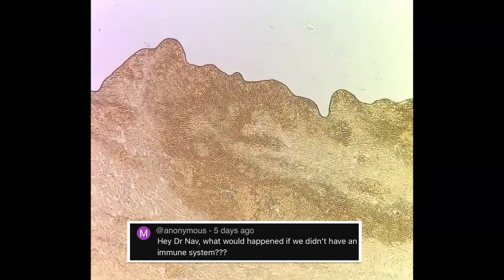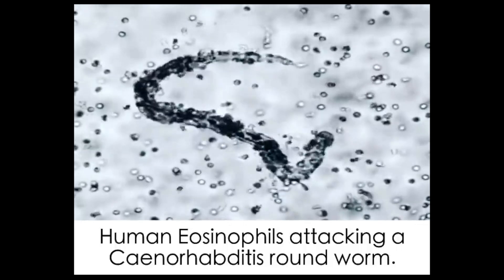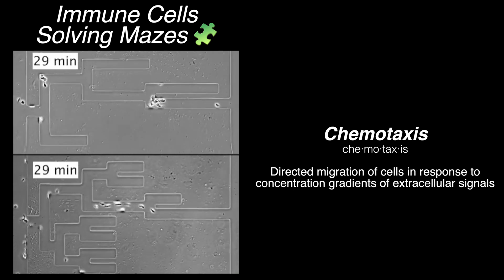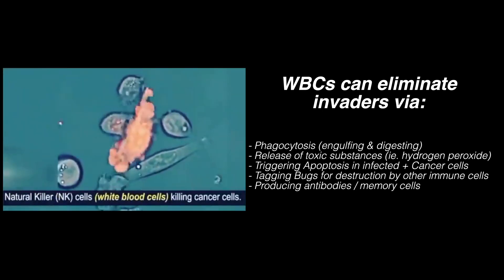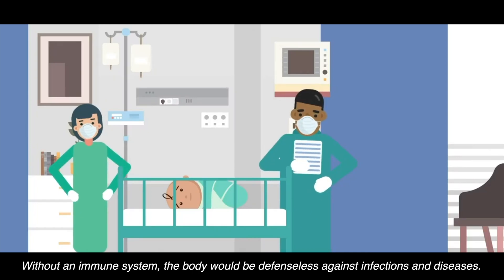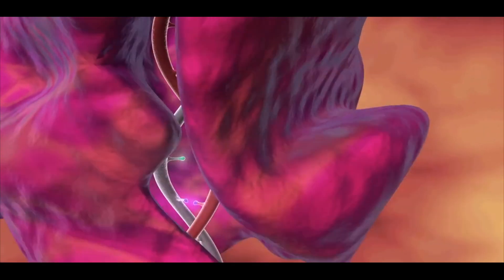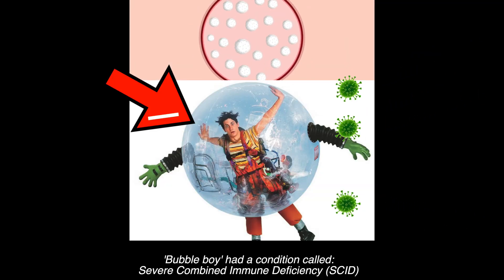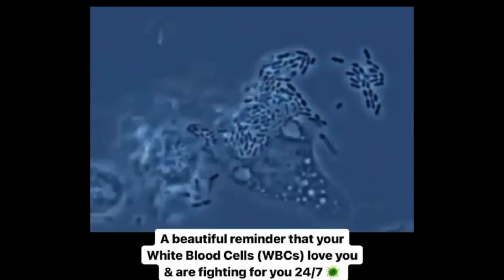Your IMMUNE SYSTEM is FIGHTING for you 24/7! 🦠 Doctor Explains!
Today's Christmas SPECIAL: we're discuss WHAT would happen if your body did NOT have an immune system! A reminder that your body is worth MORE than you could ever IMAGINE! Please share with someone if you learned something NEW. Happy Holidays!